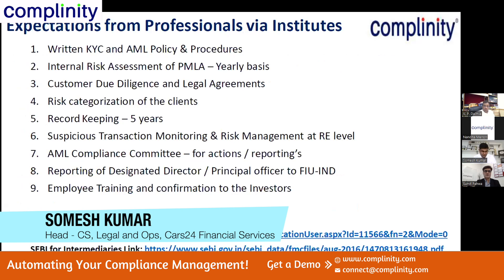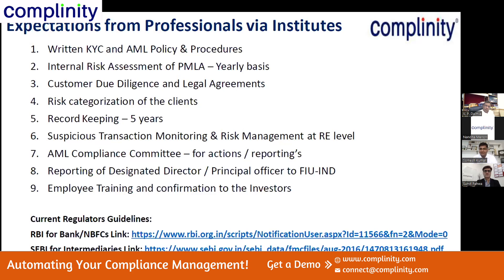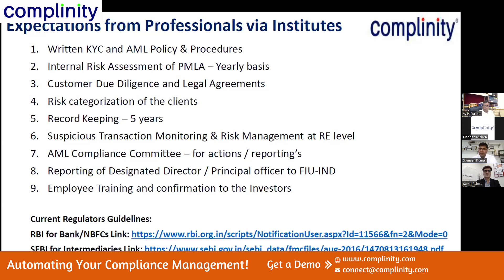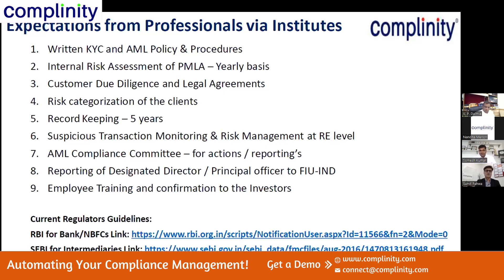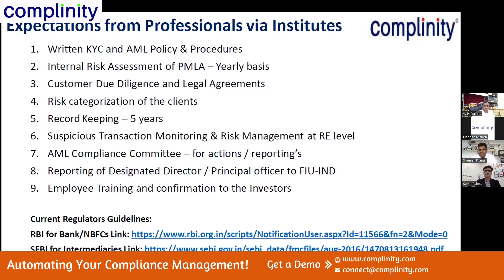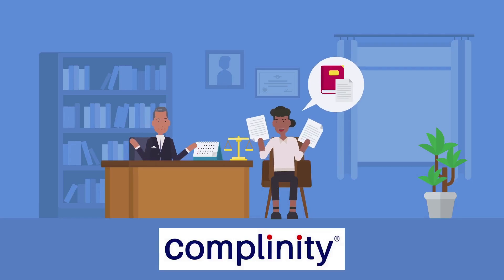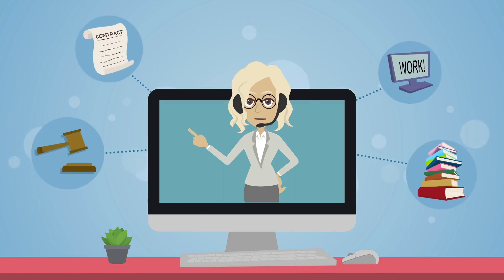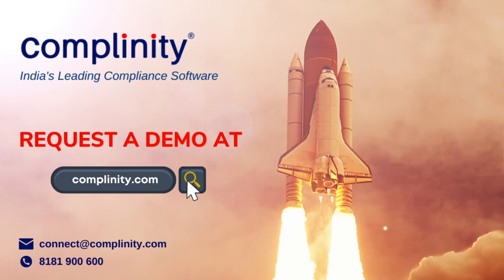Expectations from Professionals Under PMLA | Complinity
This video is a part of Overview of Prevention of Money Laundering Regulations including Recent Notifications webinar conducted by Complinity.

Vijay Pal Dalmia - Senior Partner, Vaish Associates Advocates
Somesh Kumar - Head - CS, Legal and Ops, Cars24 Financial Services
Sumit Pahwa, Co-founder & CEO - Complinity Technologies

Exclusively available only at COMPLINITY youtube channel.

Automating your compliance management.